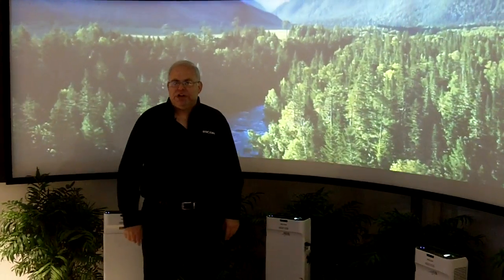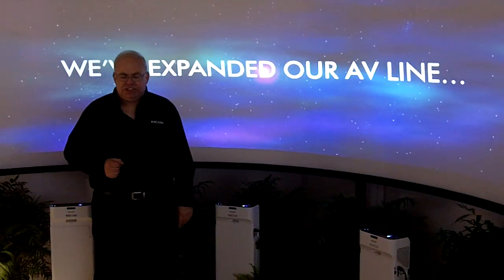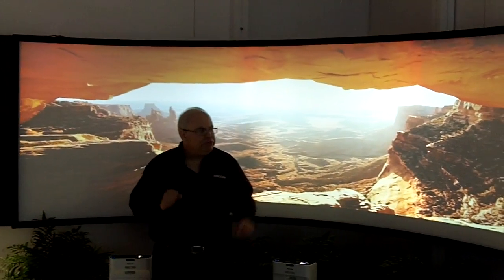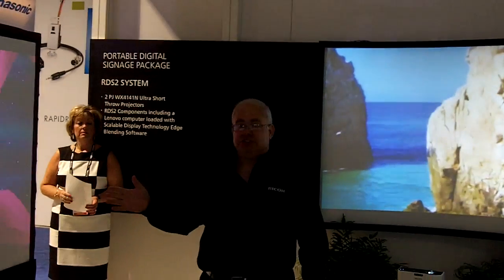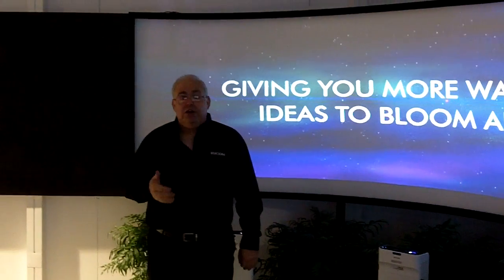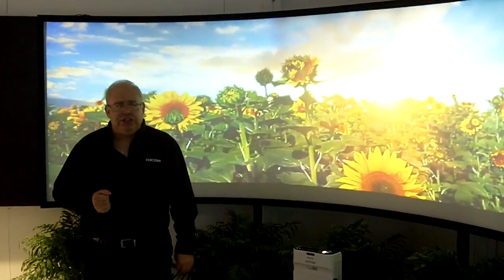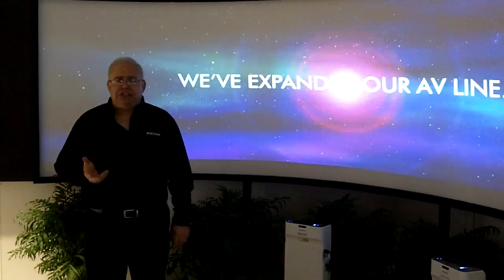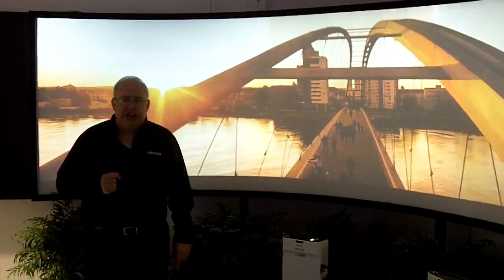Ricoh's Innovative Mobile Solution for Digital Signage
Take your projectors up to the next level with Ricoh's mobile solution for digital signage! This projector-based system, which was on display at InfoComm 14, provides the creative freedom to project onto curved, conical and even spherical surfaces -- an excellent way to easily transform and share information in today's dynamic and rapidly changing work environment.